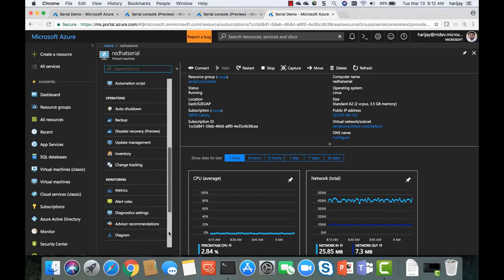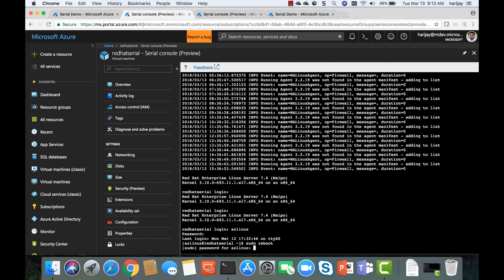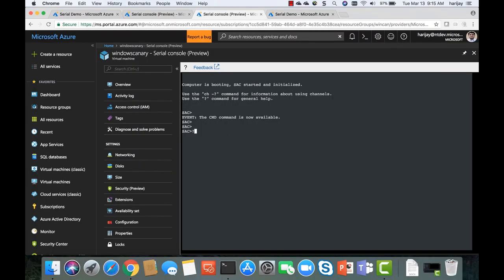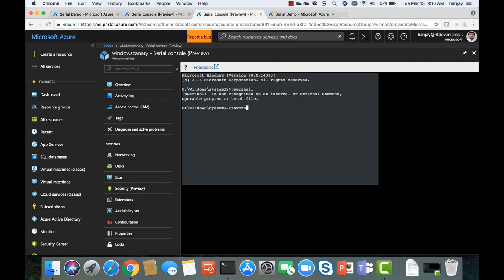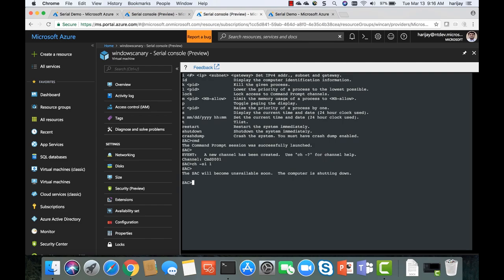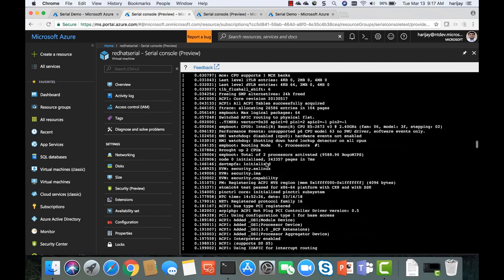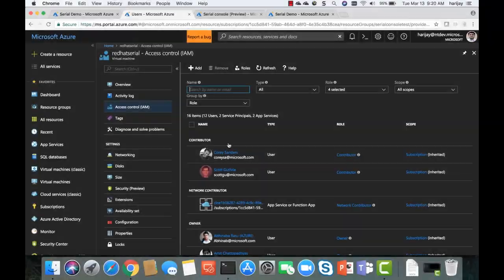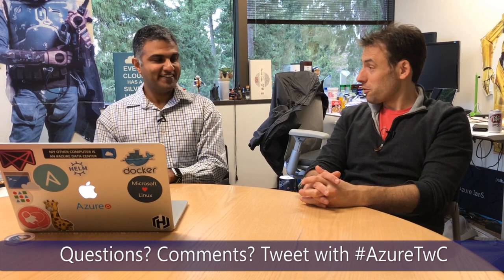Azure Serial Console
Corey Sanders, Corporate VP - Microsoft Azure Compute team sat down with Hariharan Jayaraman, Principal PM on the Azure Linux Team to talk about a private preview of Serial Console to Linux and Windows VMs.

Follow @CoreySandersWA
Follow @RicksterCDN